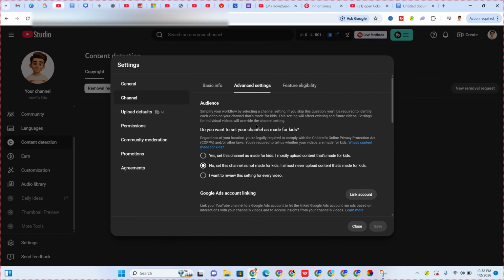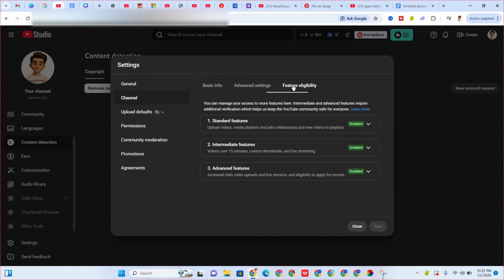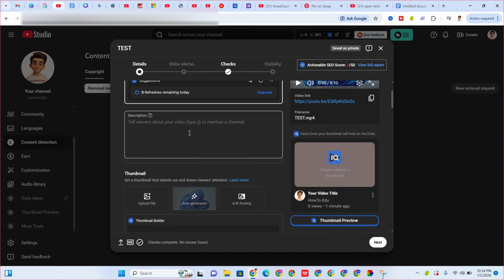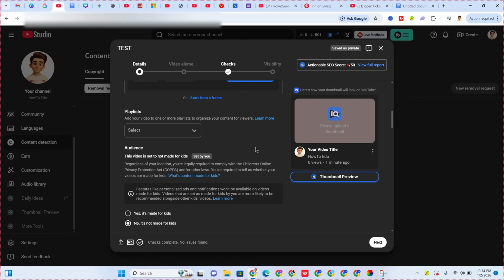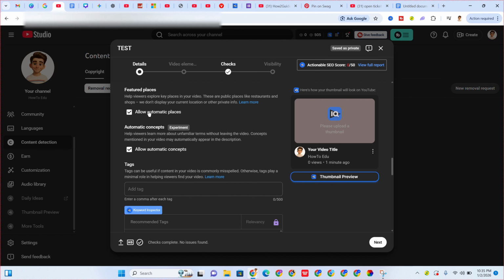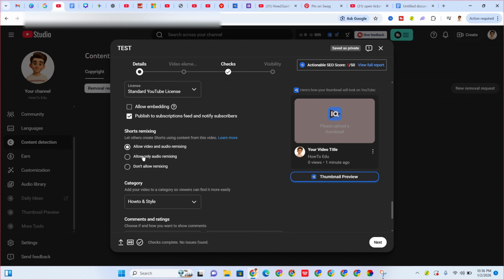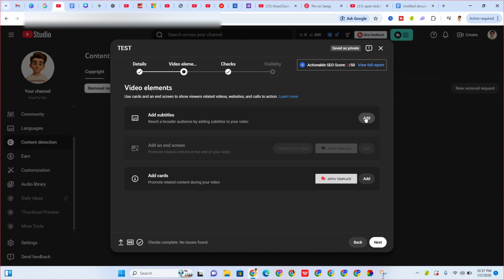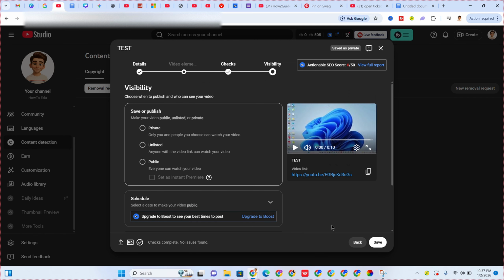The Right Way To Upload Videos on Youtube in 2026 (Best Settings)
In this video I'd show you The Right Way To Upload Videos on Youtube in 2026 (Best Settings), Ensure you subscribe & turn on the bell notifications to this channel for lots of more educational guides and contents like this.